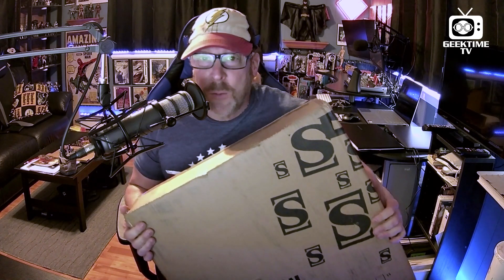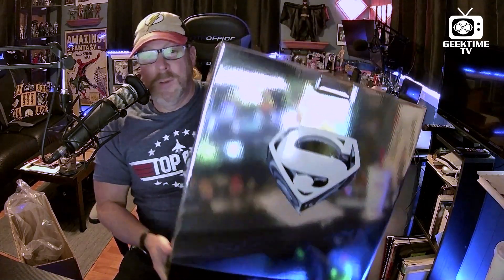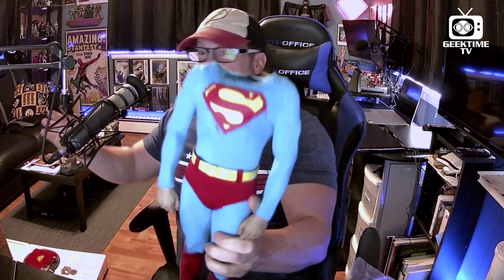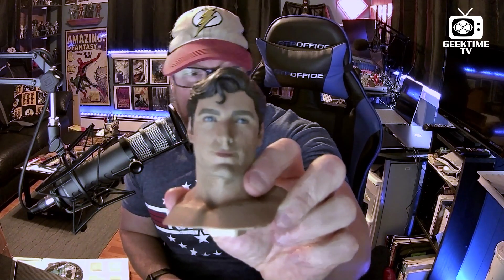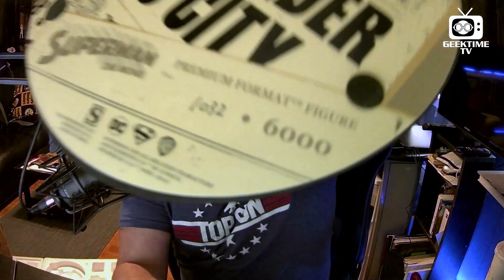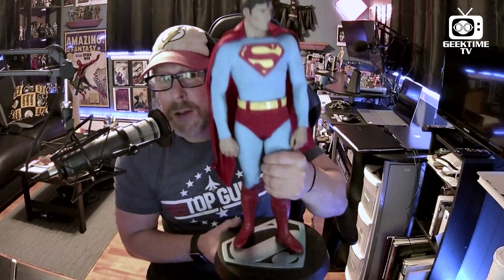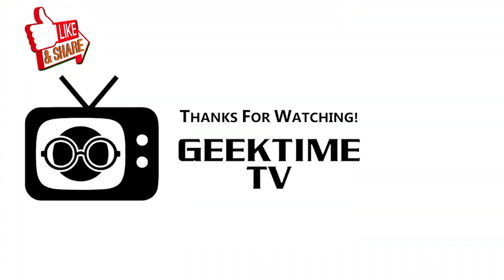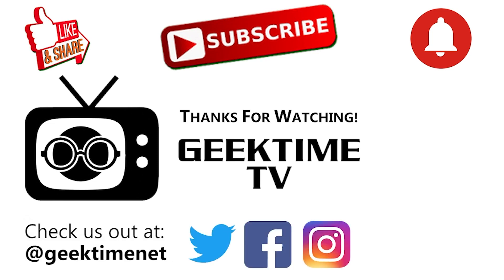Unboxing 1st Sideshow Collectible!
Keith receives his first ever purchase from Sideshow Collectibles and shares the unboxing.

GeekTime Network Info & Links

New Designs & Products Coming Soon!